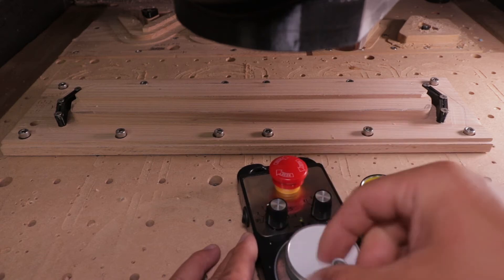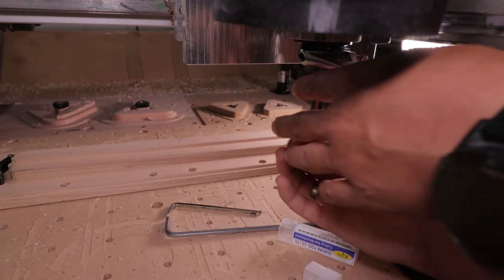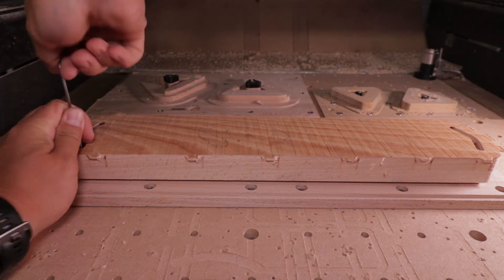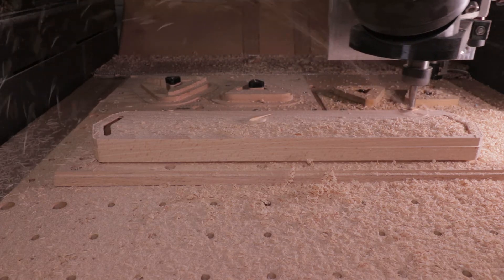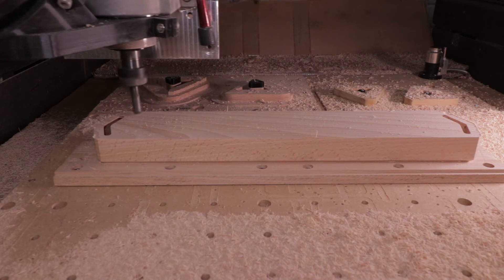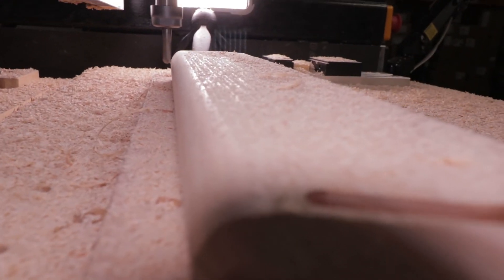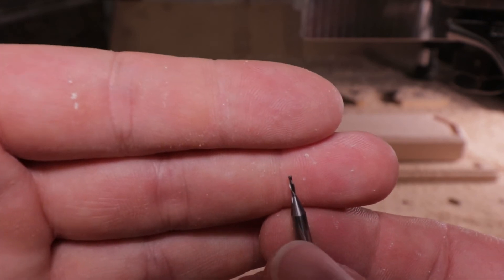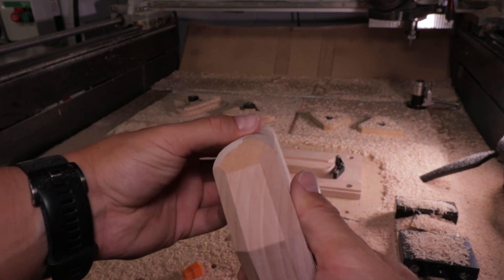CNC Machining Climbing Hangboard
CNC Machining hangboard used for climbing
This video will present step by step how I do make wooden climbing holds on CNC